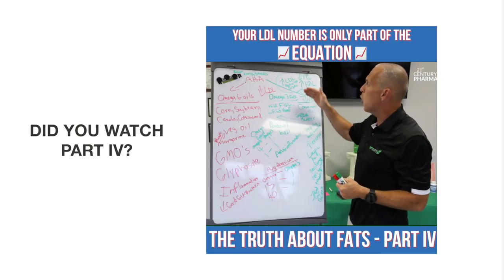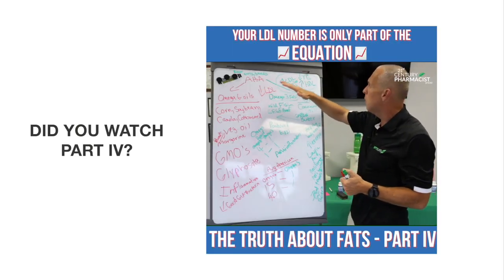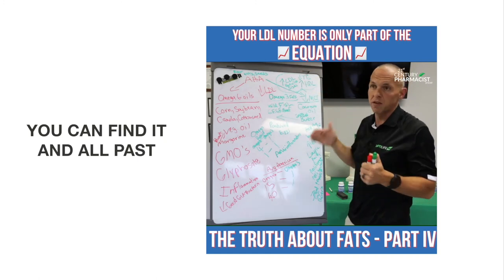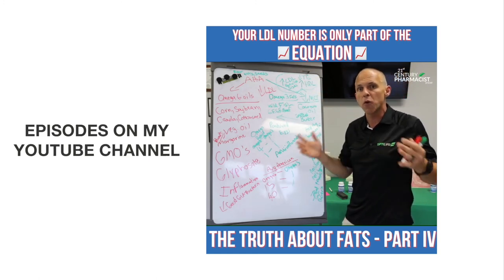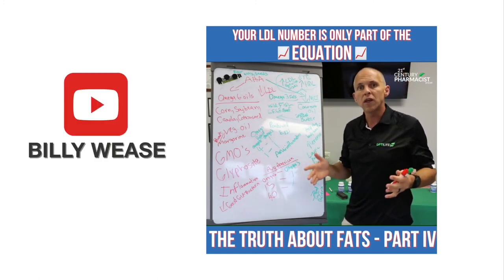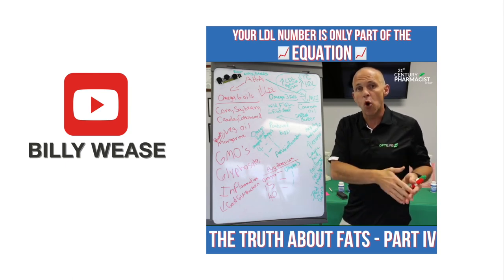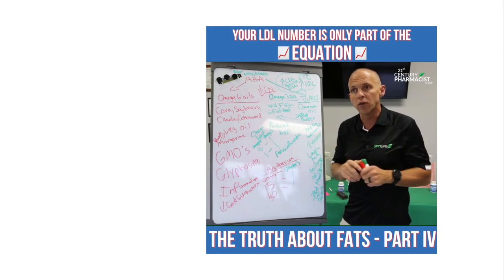HOW TO FIND LOCAL HIGH QUALITY FOOD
My goal for this show is to answer your questions and provide as much information as I can about the things that matter to you.

Please ask your questions ANYWHERE on social media using

GET MY FREE SUPPLEMENT GUIDE HERE!

RESERVE YOUR SEAT FOR MY NEXT FREE WELLNESS WORKSHOP